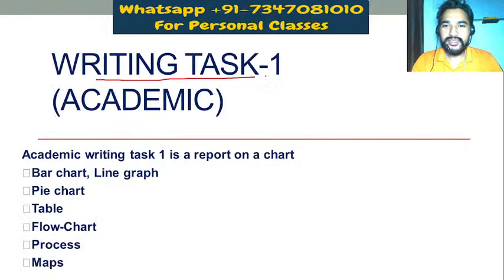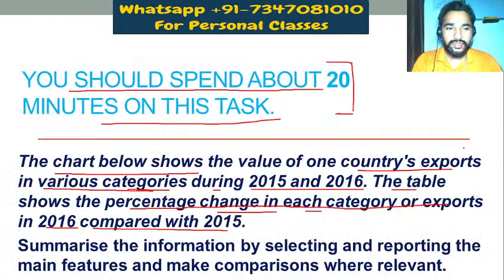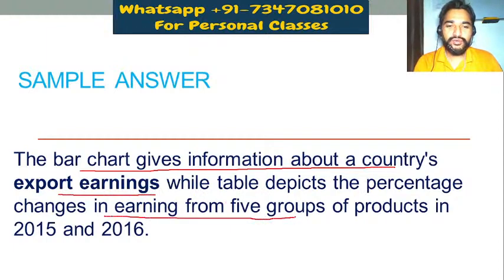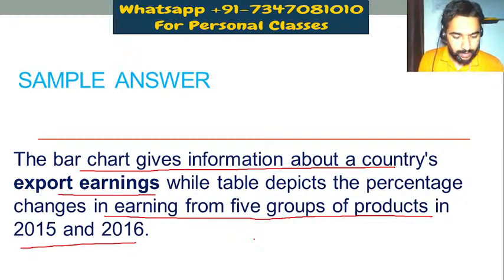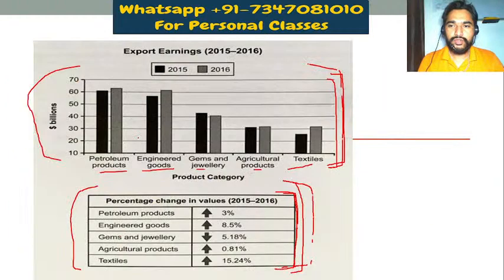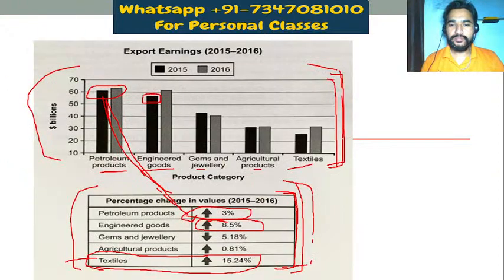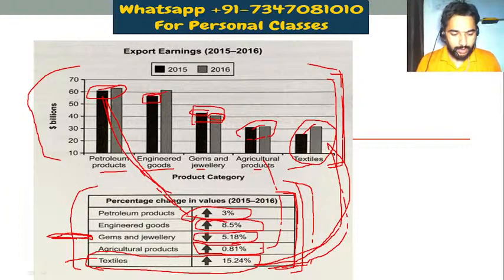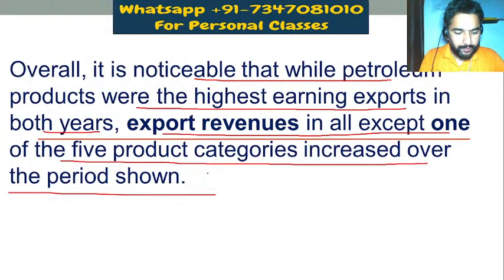{{ Free IELTS Course }} LIVE Class @ IELTS Made Easy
Join us at 12 PM and 7 PM daily for FREE live course on IELTS. We will cover all the modules in this class one by one e.g. IELTS Reading, IELTS Speaking, IELTS Writing, IELTS Listening.

This is a live IELTS class so your doubts will be solved on the spot.

To get FREE PDF Notes and other study materials for IELTS preparation, join our Telegram group. Download 'Telegram' app and search for 'IELTS_Made_Easy' in the app.

➤ Recommended Books for Self Study:
1. IELTS Writing Made Easy
2. Grammar for IELTS
3. Vocabulary for IELTS
4. IELTS Academic Readings For Exam Practice
5. Must for IELTS GT students